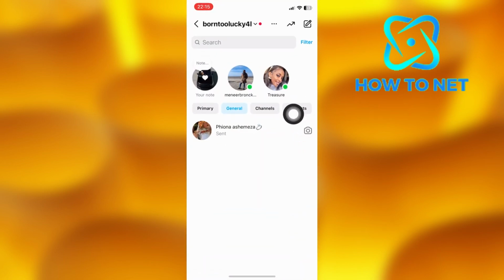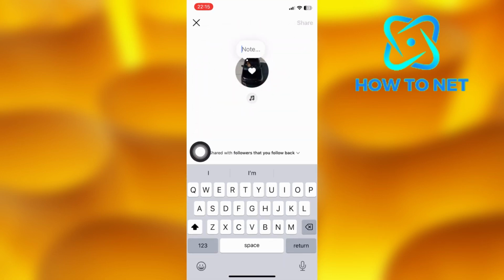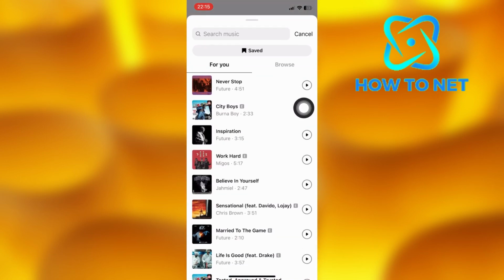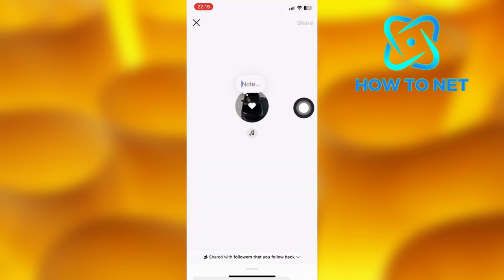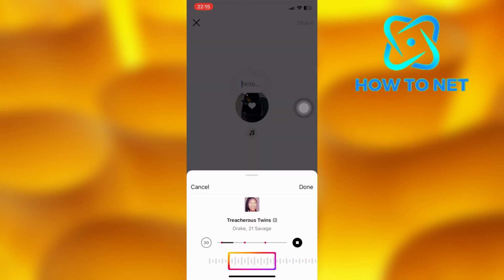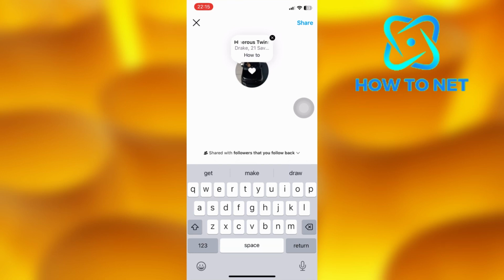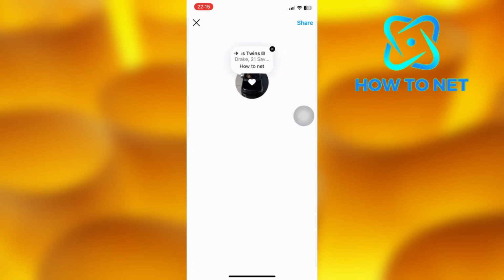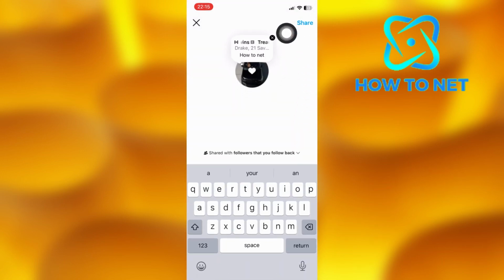How To Share Music Notes On Instagram | post song as note on instagram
In this Simple video tutorial, am going to show you how you can share song notes on Instagram. You can post any music as notes on your Instagram in just few simple steps.

Post song notes on Instagram.